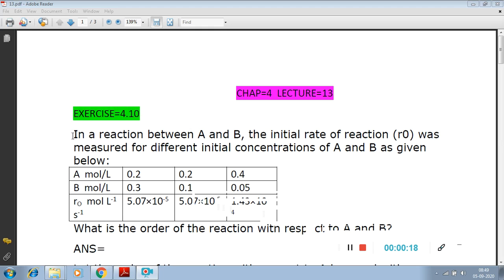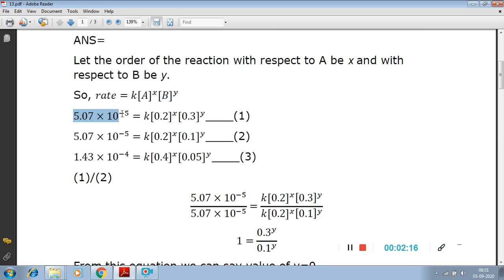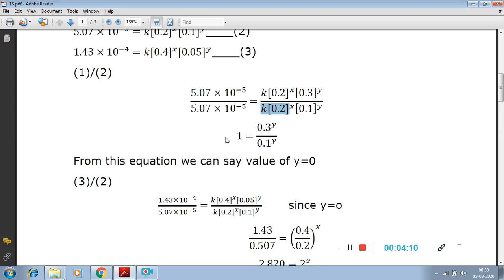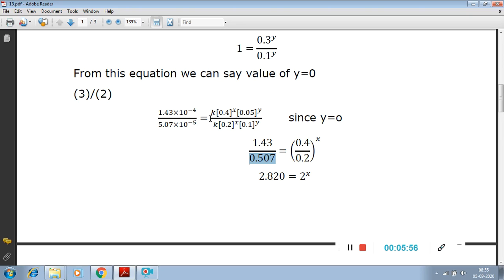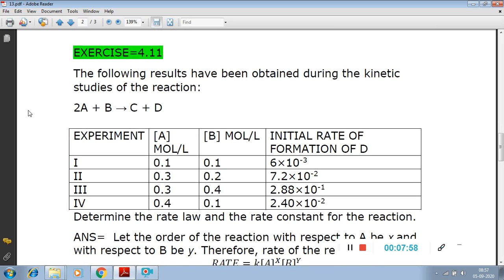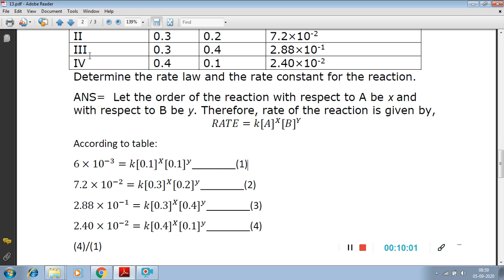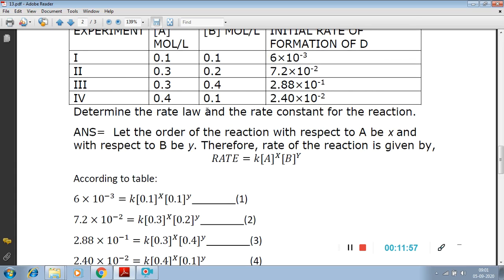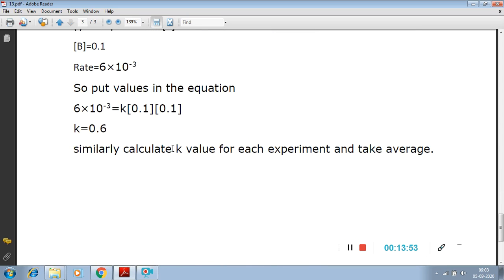CHAP=4 LECTURE = 13